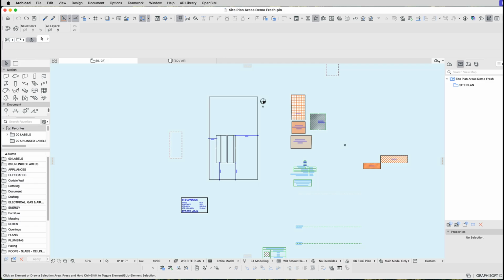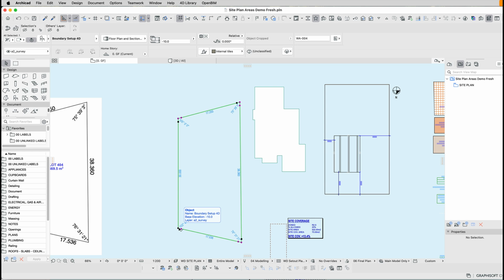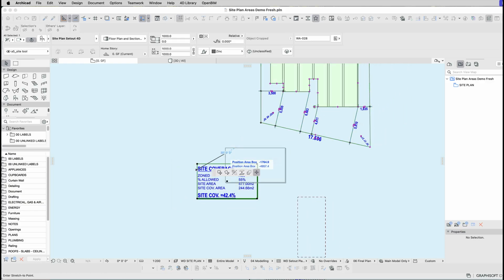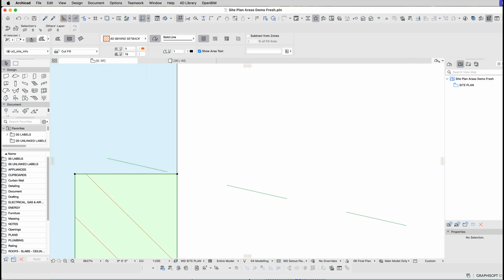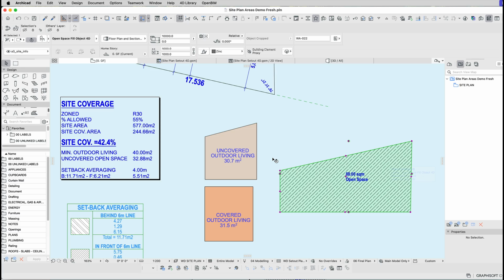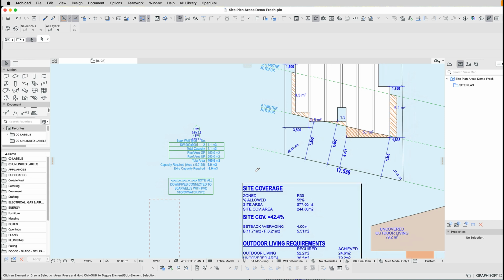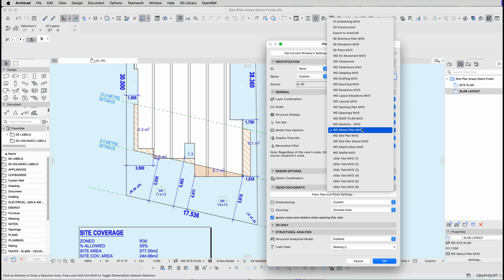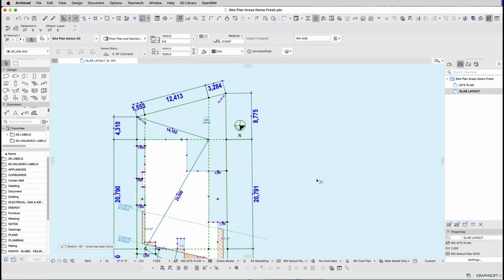Site Tools Demo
A comprehensive look at the 4D Library site tools. These tools provide easy setup of you boundaries, site coverage and outdoor living calculations, setback calculations, soak-wells / stormwater calculations and slab set-out plans.
Here are some quick links do you can jump to the section you want.
Boundary Setup 4D 0:00
Site Setout Tool 4D  5:56
Setback Averaging 4D 10:40
Outdoor Living  16:40 min
Soakwell / Storm Water Calculations 21:39
Slab Setout and Model View Options 26:10

There are many more features in these tools, that just couldn't be covered in the 32 minutes